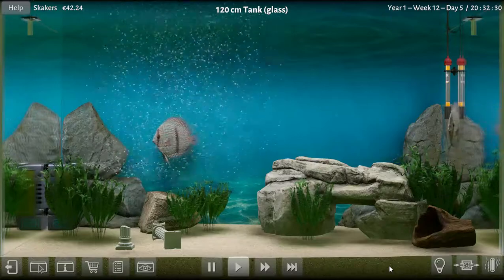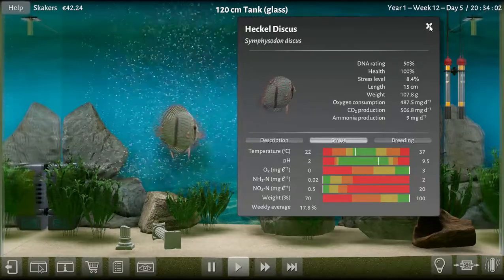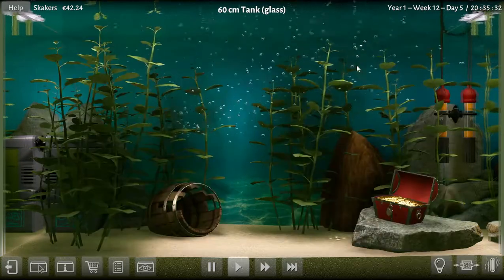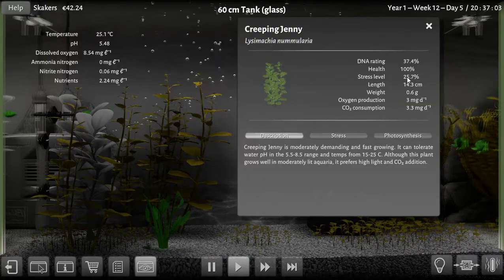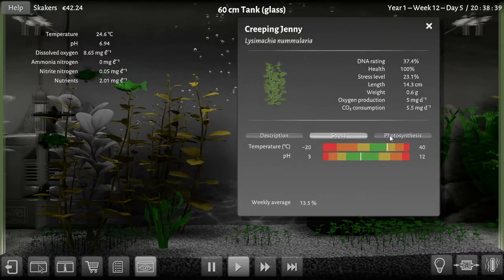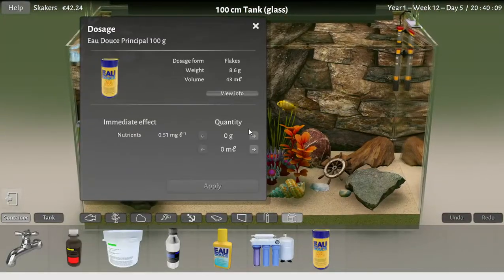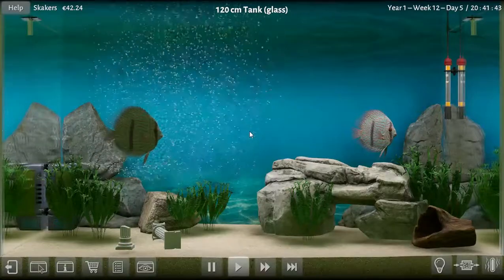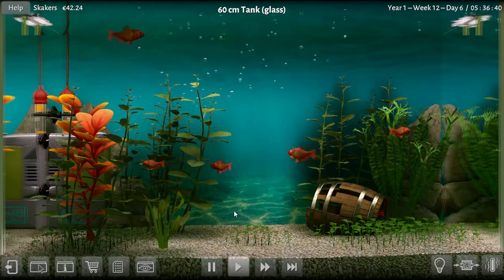Biotope Aquarium Simulator - Discus Tank And Plants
Added a few more Java Ferns to the Discus Tank.  It's coming along nicely.